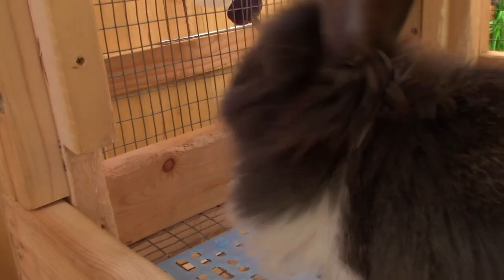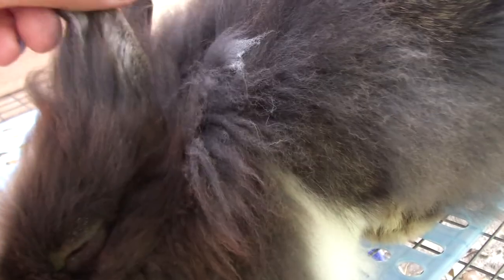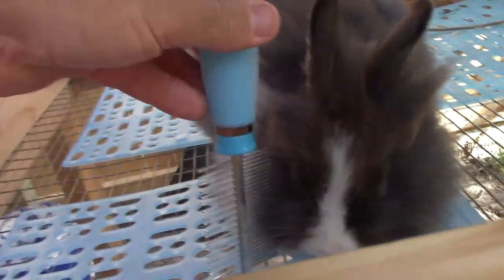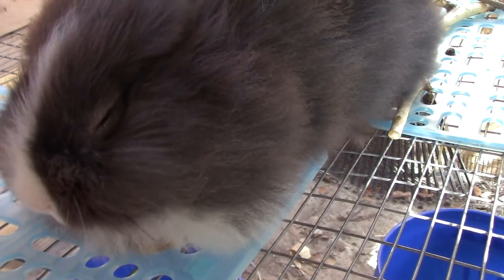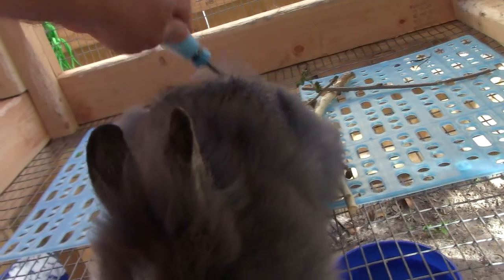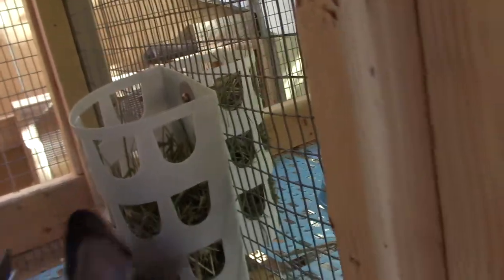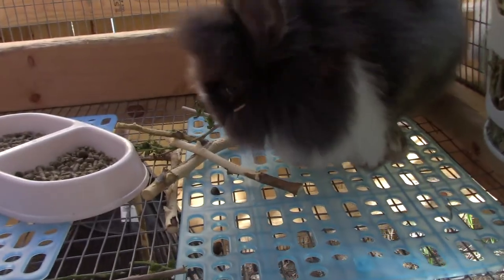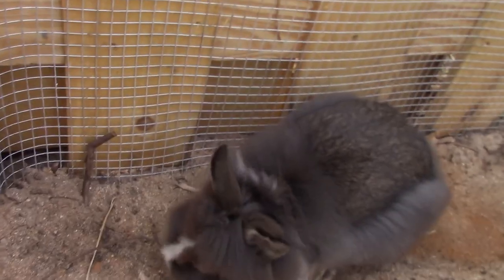Adorable Pet Lionhead Bunnies Enjoying Morning Grooming and Exercise in a Sunny Florida Fruit Jungle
In this video, I share aspects of my fruit forest with you.  My 2 pet bunnies are the key to my whole backyard permaculture system, they are also awesome!

4 Different Dracaenas Variety Pack

6 Inch Plastic Planter Flower Pots

▬ MY CAMERAS ▬